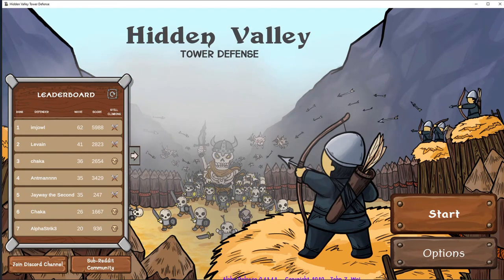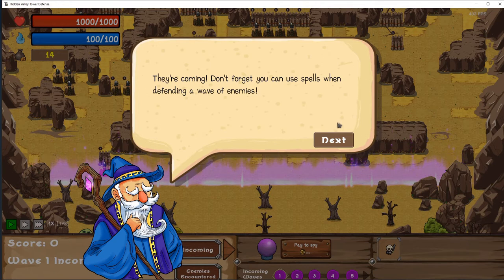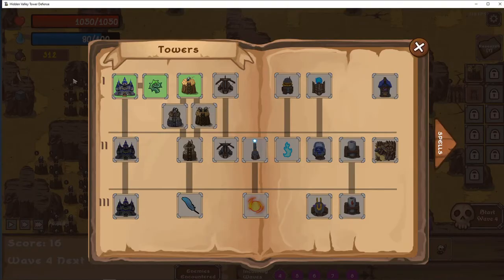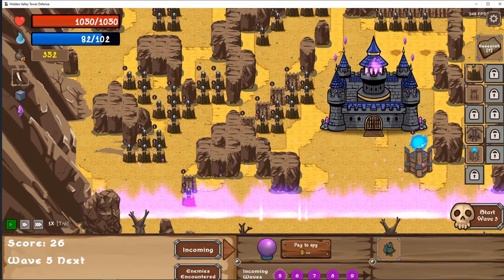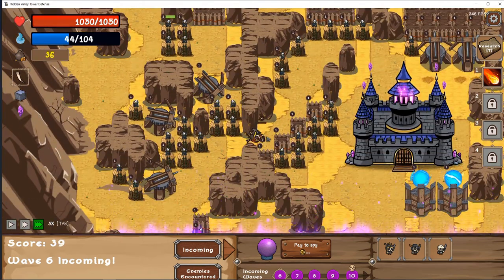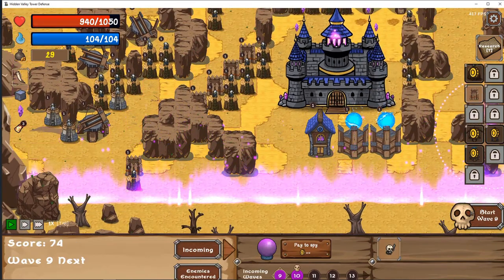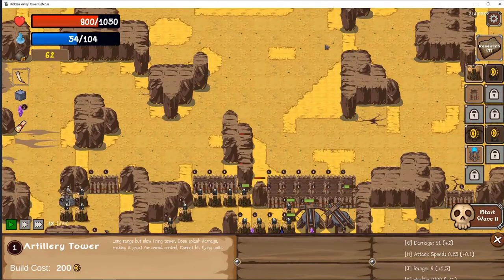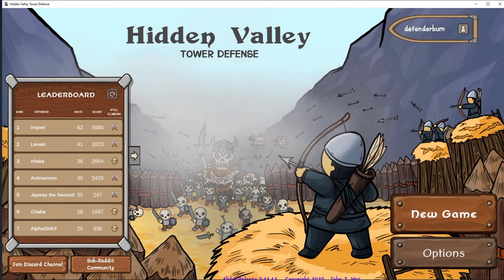Hidden Valley Tower Defense - New Rogue-Like TD Strategy Game - Let's Play Gameplay #1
Today we're checking out Hidden Valley Tower Defense which is an interesting new tower defense rogue-like that should be coming out pretty soon. The developer behind this project was nice enough to send me a key to review the game, so thanks John! Let's hop right into things.

Title: Hidden Valley Tower Defense
Developer: Blue Radish Games

Description: "Hidden Valley TD is a rogue-like tower defense offering many different strategies. Built towers, upgrade magic, and gather artifacts to see how long you can last against waves of undead minions! Enemies follow the path that you build or not build if you choose to wall them off completely." -store page